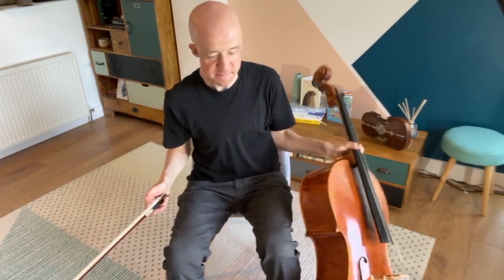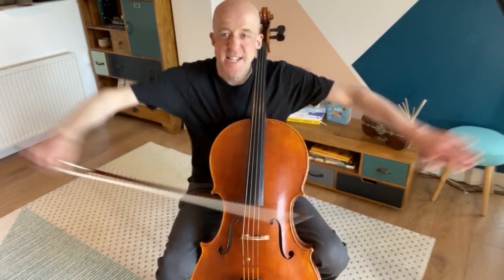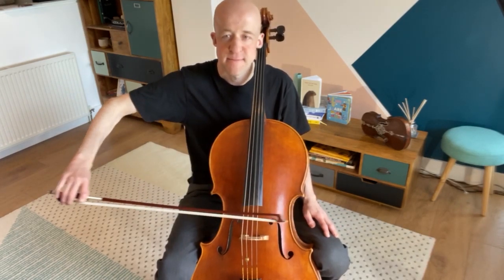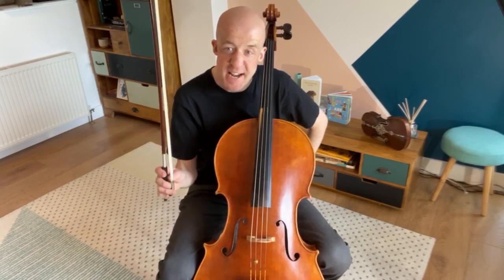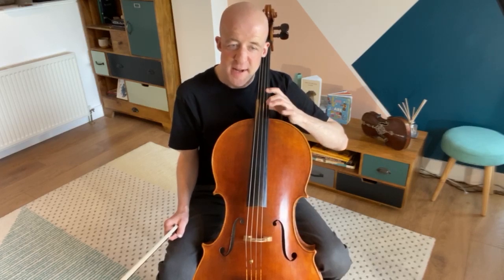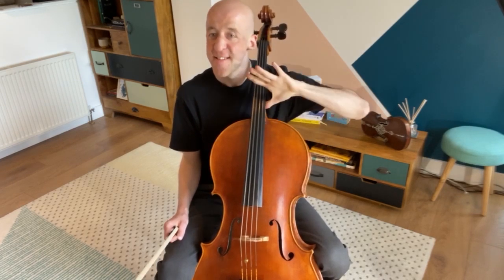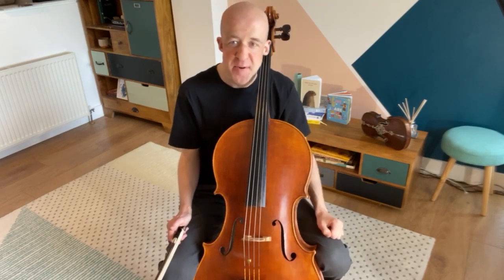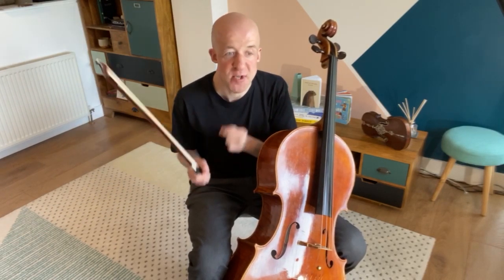Intermediate Cello | Warm Up 1 with David Munn